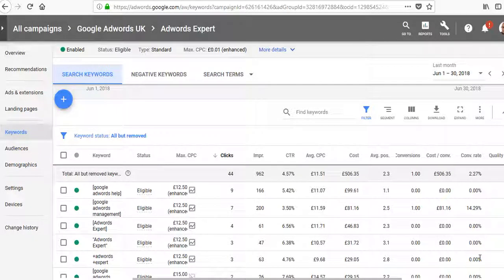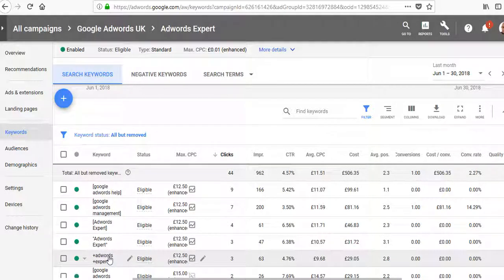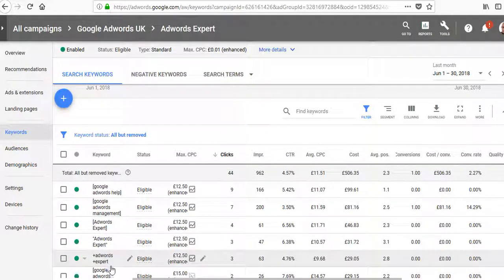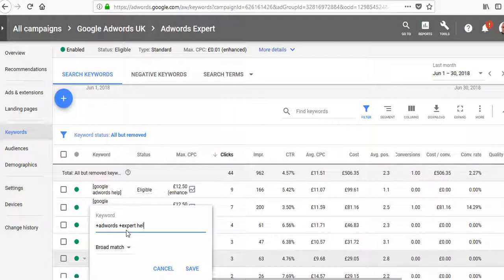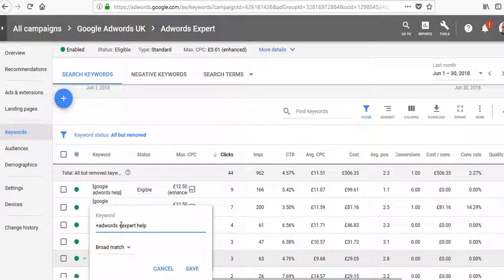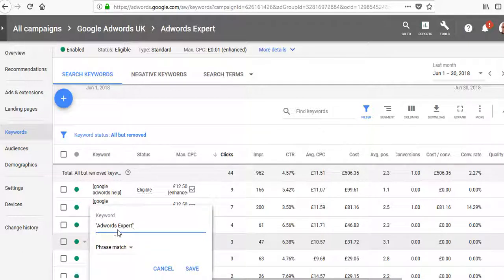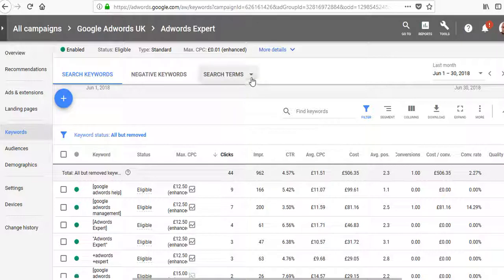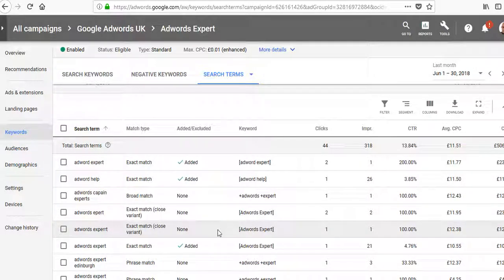Which Keyword Match Types To Use In Google Ads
Want to learn more about keyword match types? Watch this video to learn more about which ones to use.

Download the FREE Google Ads Guide to increase sales or leads for your campaigns